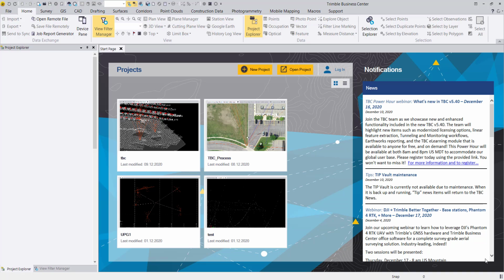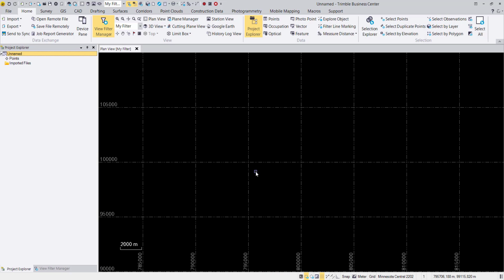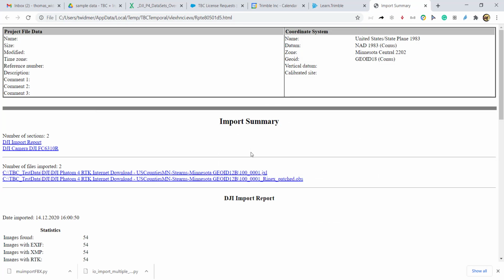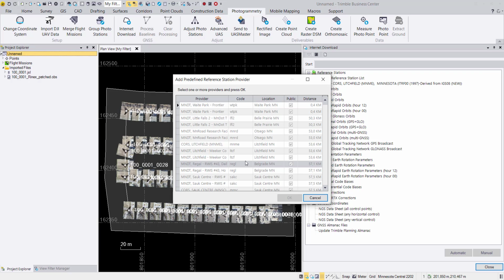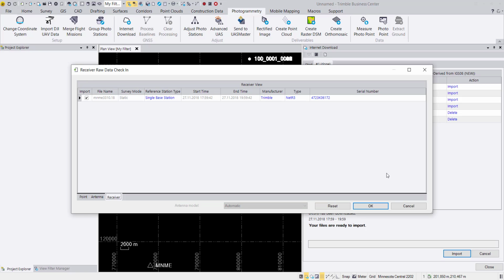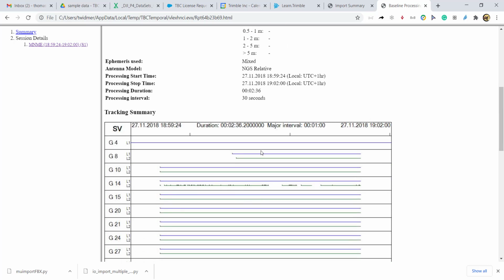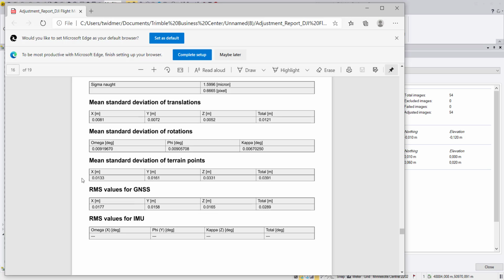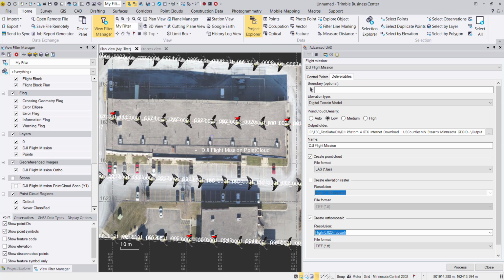DJI Phantom 4 RTK - TBC Baseline Processing with Internet Download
This video explains how to import raw data from the field, post-process the GNSS trajectory by downloading nearby reference station data, and adjust the images from the DJI Phantom 4 RTK in Trimble Business Center.